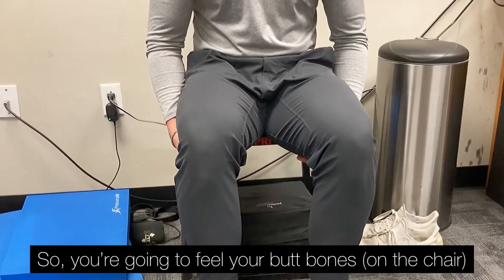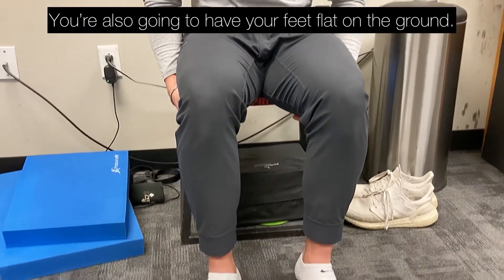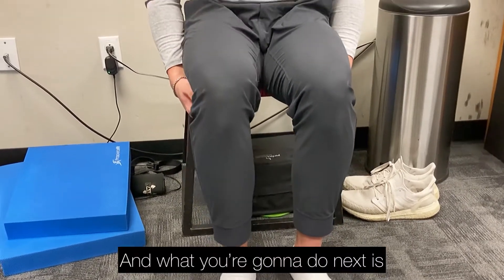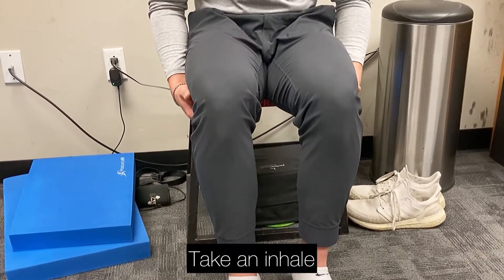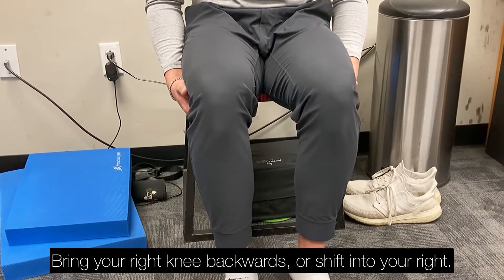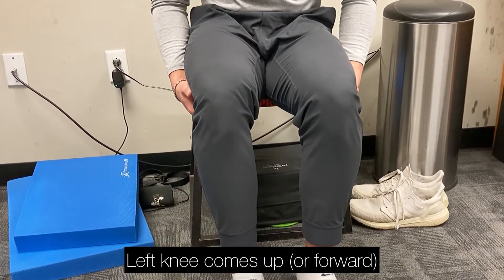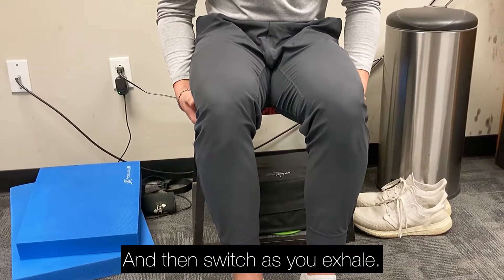Seated Hip Shift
This exercise is modified or adapted from the Postural Restoration Institute.

This exercise’s aim is to integrate movements of hip flexion, and then maintain an upright torso while doing so. This is quite different than a supine or sidelying activity, as the vestibular and visual system is more integrated within this movement.